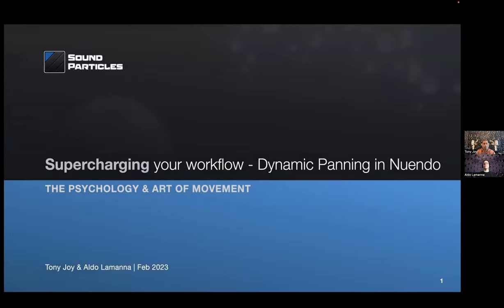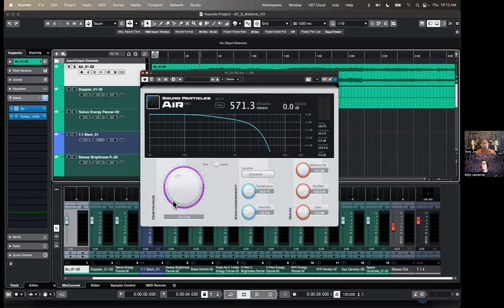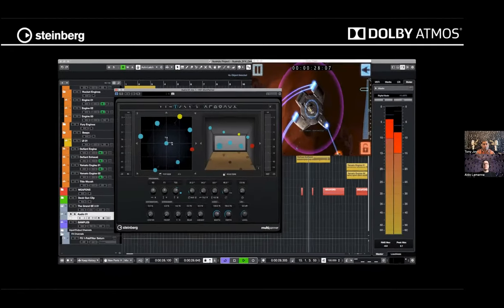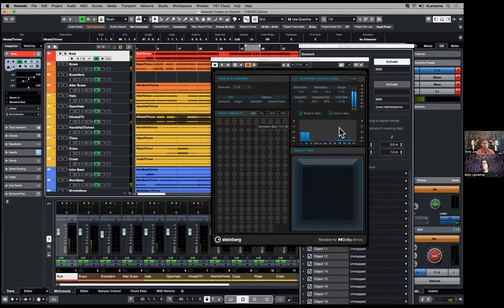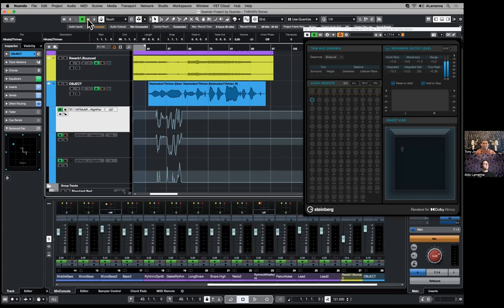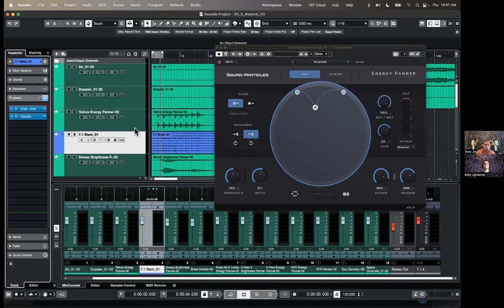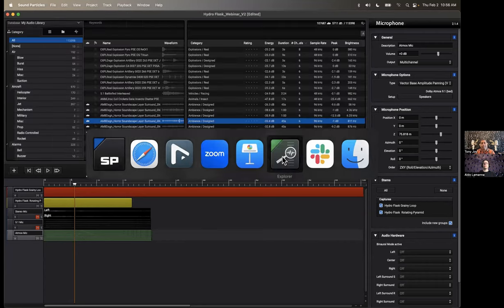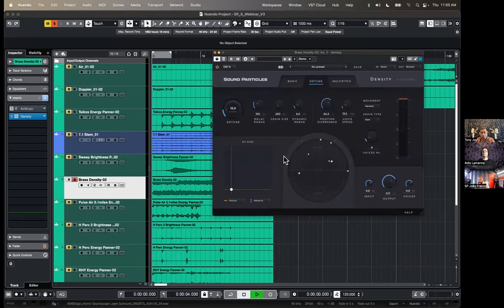Supercharging your workflow - Dynamic Panning in Nuendo | Sound Particles Webinar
In this webinar, Sound Particles and Steinberg to learn how Dynamic Panners can create realistic movement in your productions by adding motion while making your workflows even more efficient with intuitive control using Space Controller. Discover how to easily control objects with Space Controller!